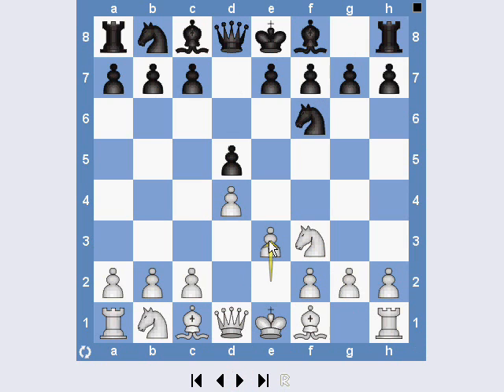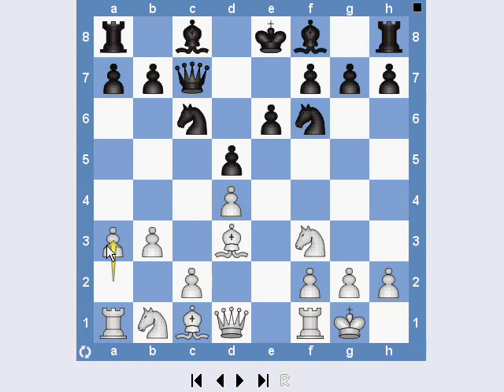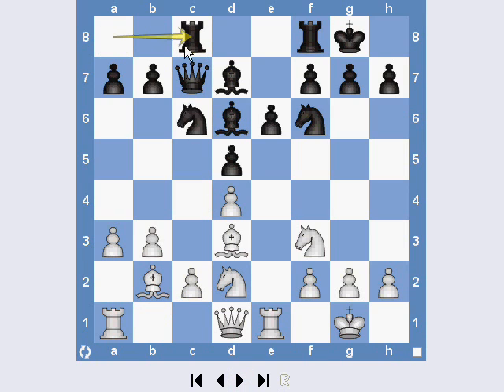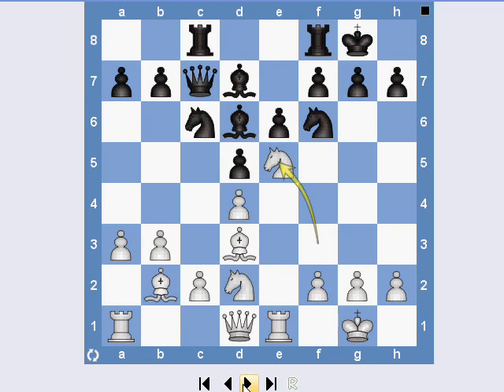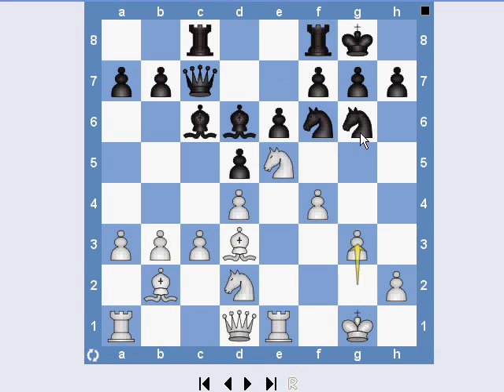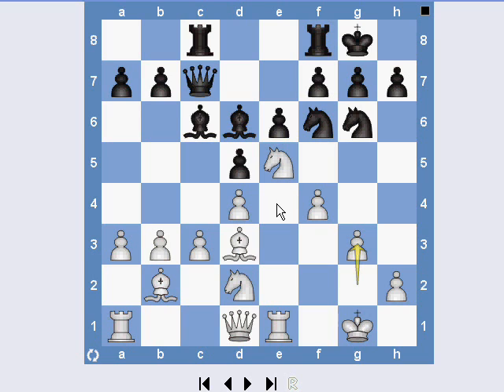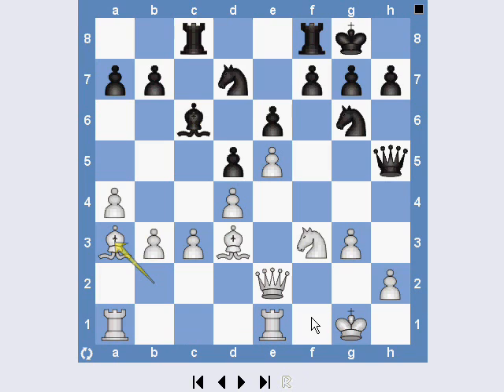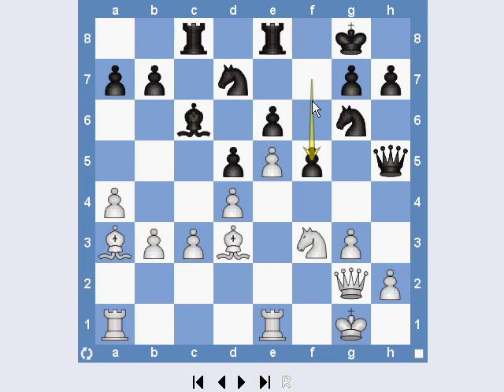The Zukertort Variation of the Colle System Illustrated by David Rudel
The Colle-Zukertort is a chess opening strategy for White that constricts Black's play, preventing him from easily attacking White's King or defending his own. This video illustrates the opening and how Black's game can become crippled after just a few inaccurate moves. The narrator is David Rudel, author of Zuke Em: The Colle-Zukertort Revolutionized